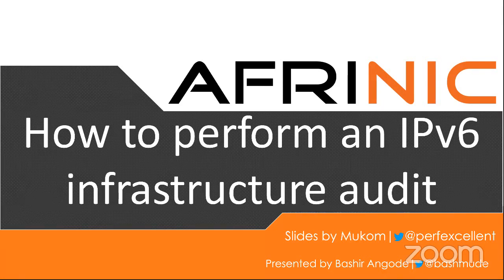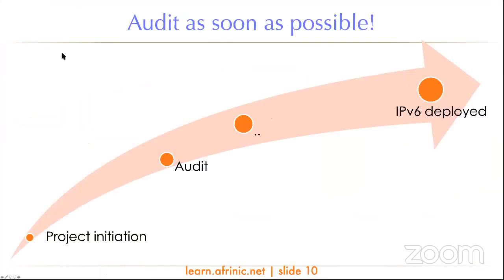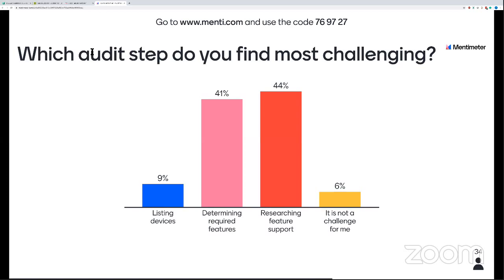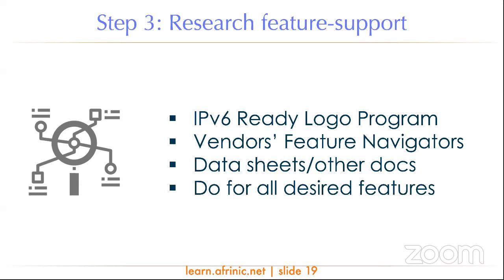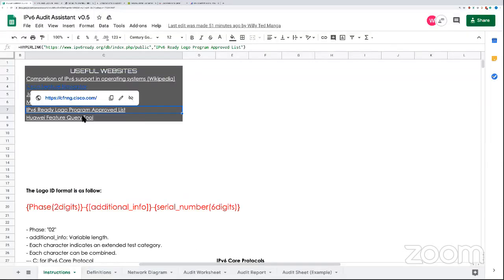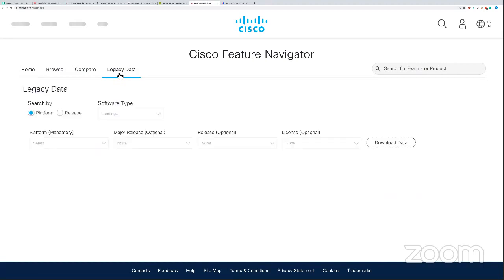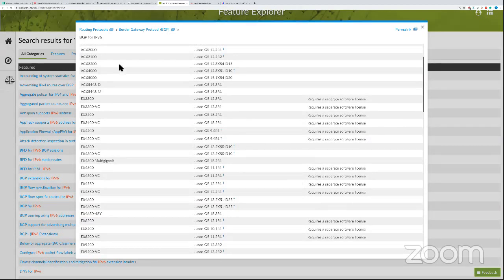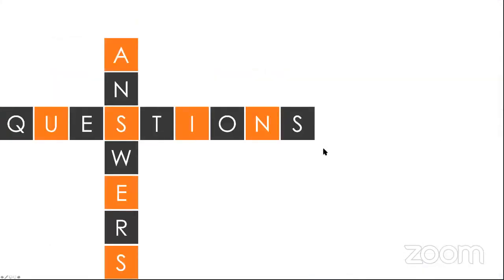How to Perform an IPv6 Infrastructure Audit